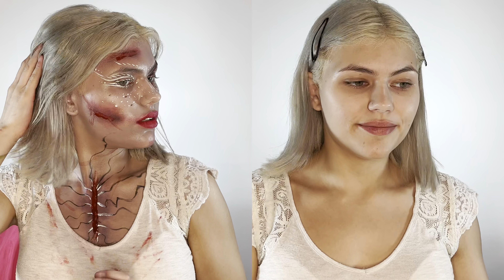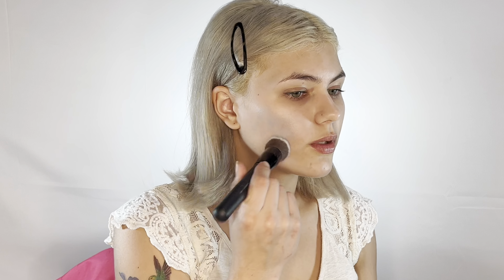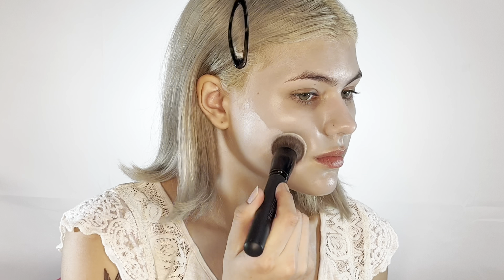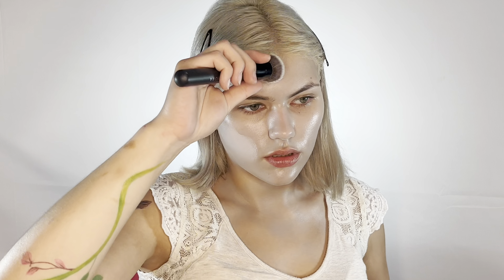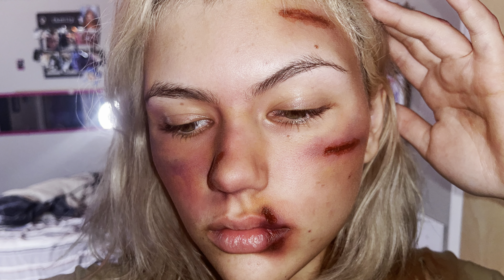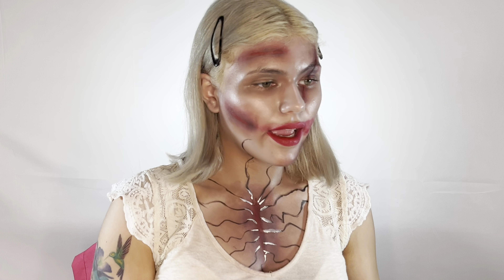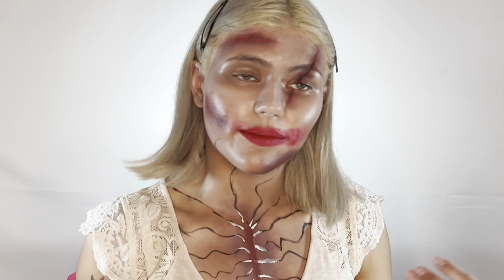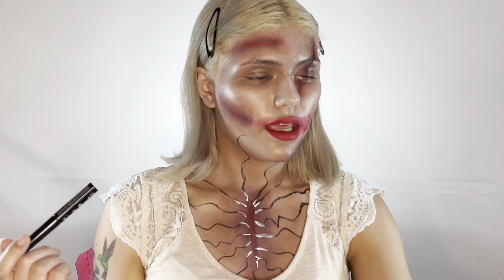DEAD FAIRY MAKEUP TUTORIAL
THIS WAS SO EXCITING TO CREATE AS I WENT👏🏻 just the way the dead and the fairy look separately, look awesome! Cant wait to do more!

Products Not Shown:
Halloween face paint: grease makeup kit
NYX- Marshmellow primer
COVERGIRL—True blend matte made (foundation)
NYX—Micro (Brow Pencil)
Jeffree star— magic star (concealer)
Dragon beauty—Invisible (setting powder)
(TINY BIT) Loréal—true match Lumi bronze it (bronzer)
Clinique—canvas light (eye primer)
Ace beautē: Nostalgia pallet
NikitaXmorphe pallet
Maybe line—super stay matte mix (lip)
NYX wpic wear eyeliner
Maybelline— lash stiletto (mascara)
Dragon beauty—transformation face powder (finisher before setting spray)
Dragon Beauty-setting spray